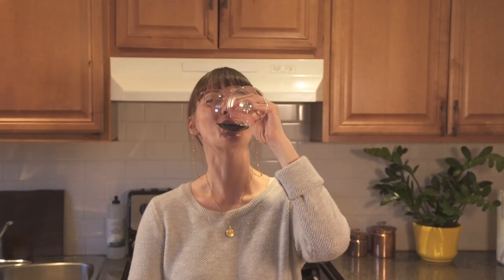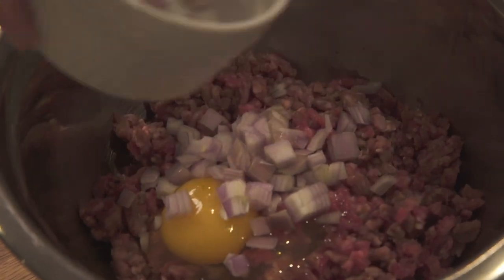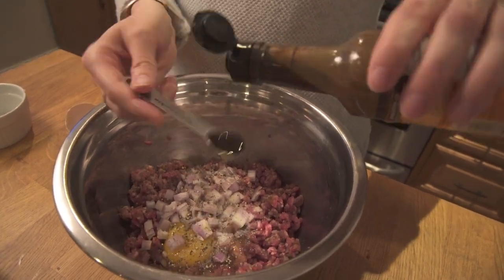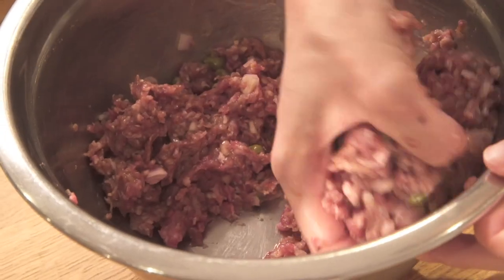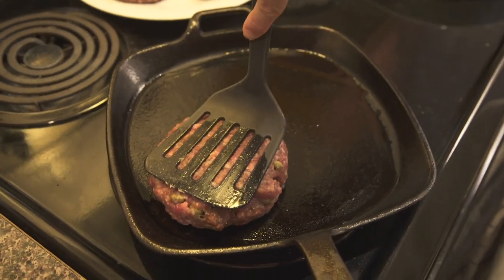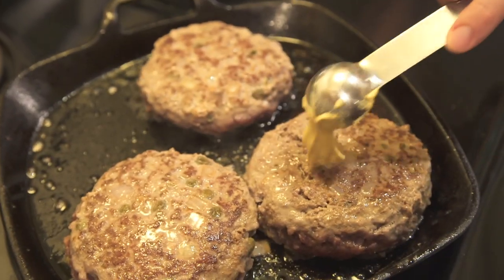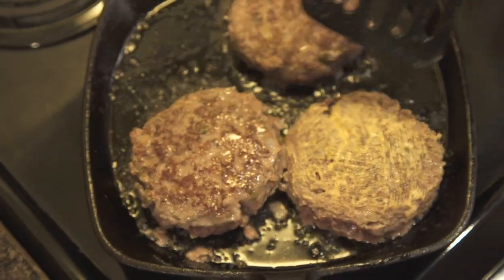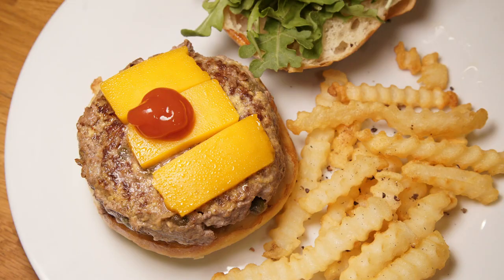The Best Burger Recipe + My Secret Ingredient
I’m obsessed with burgers 🍔
I've been making them for years, and I have tried a lot of things. That's why I feel like I've figured out the best burger recipe. It's my favourite, and the more I ask around, the more it sounds like most people agree.

I kinda lied, there are actually 2 secret ingredients in this video.

So today, I’m sharing my favourite secret patty ingredient and some tips & tricks I’ve learnt from all these years of burger lovin’! We love to do burger night at home that way we can get premium chuck. We serve it with frozen fries, medium cheddar and of course, a pickle. Hope you enjoy this recipe as much as I do!